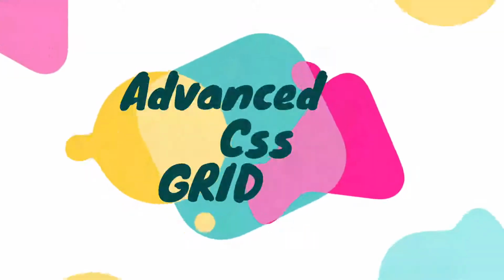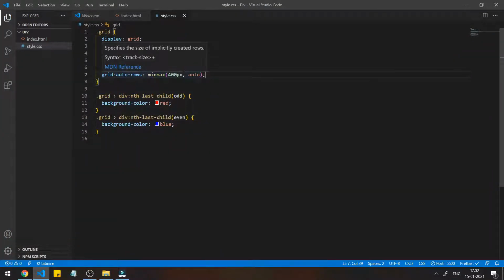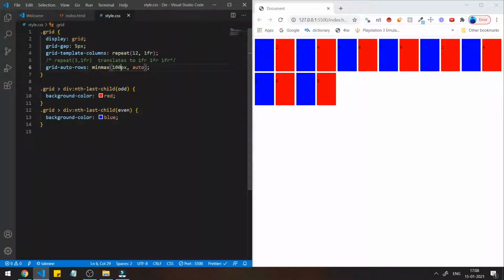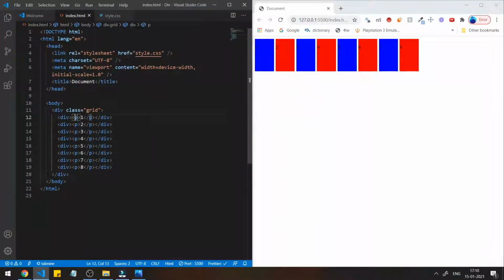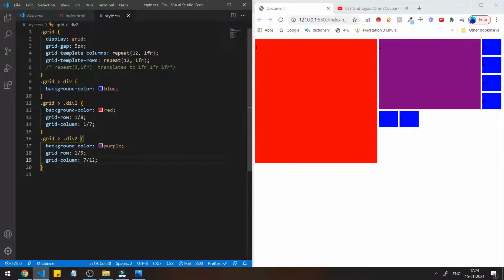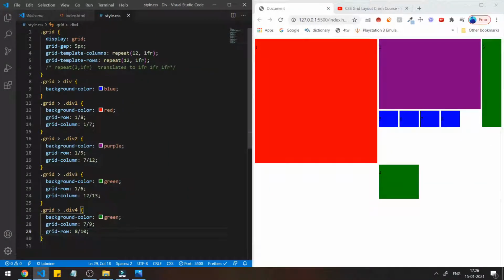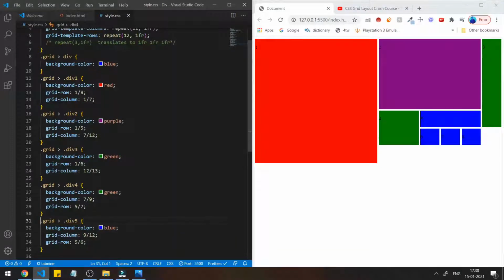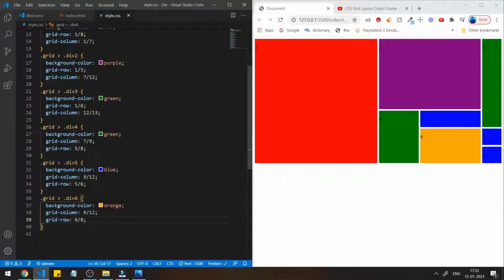CSS Grid Tutorial in 20 minutes